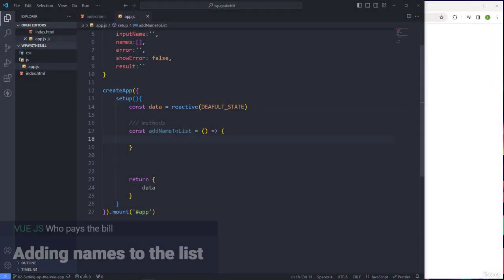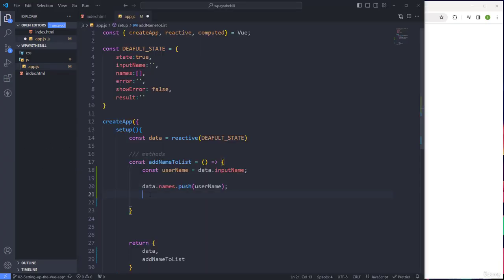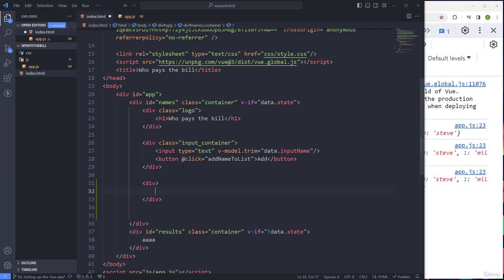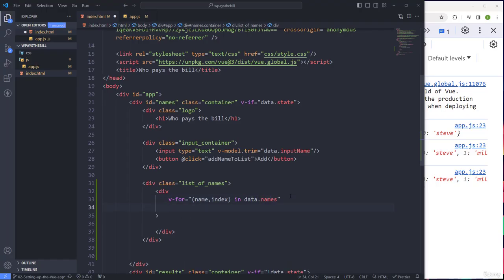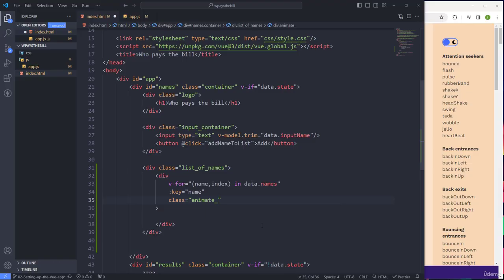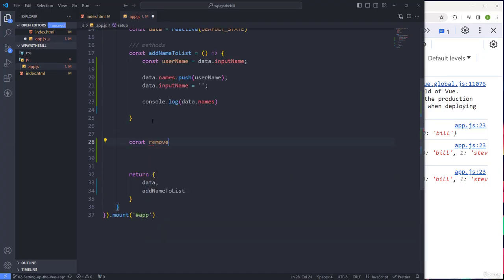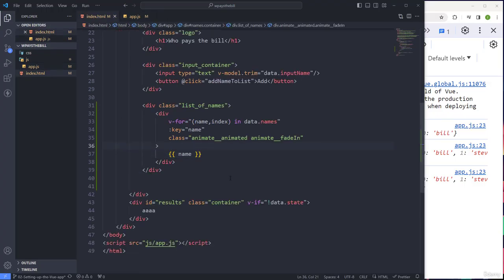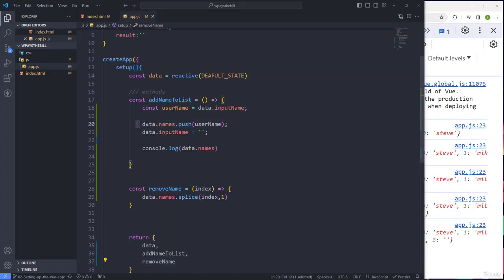3-3 Adding names to the list